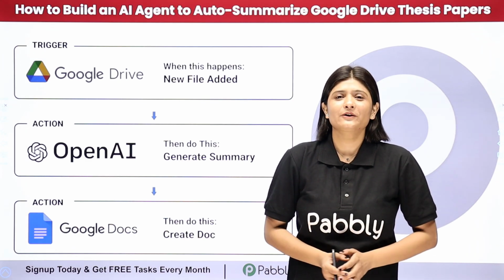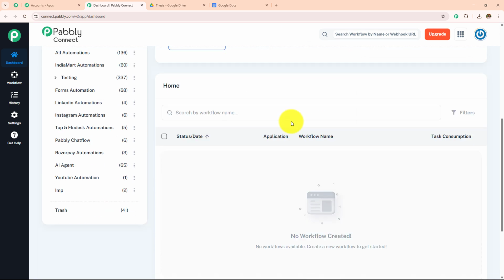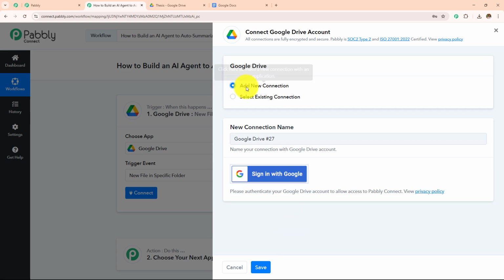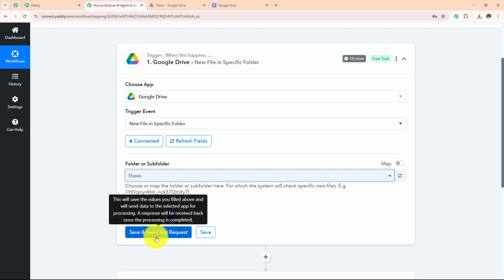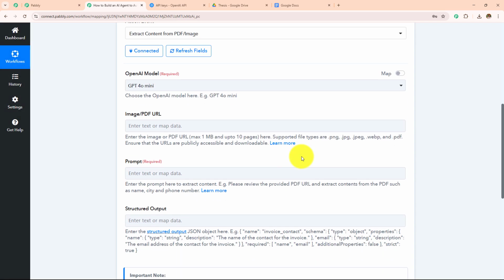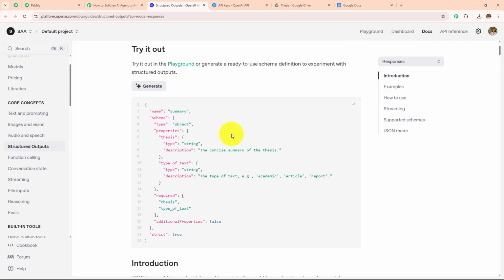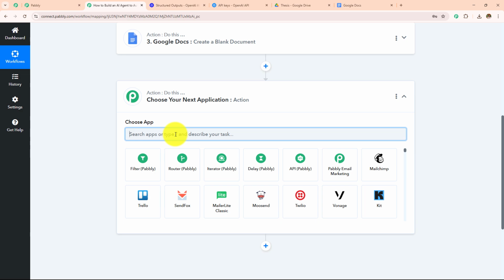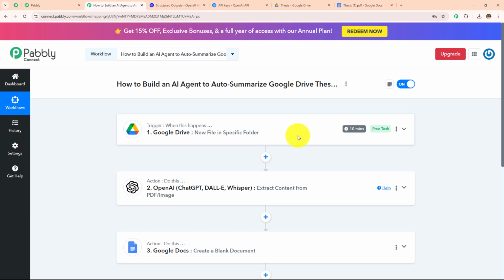How to Build an AI Agent to Auto-Summarize Google Drive Thesis Papers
In this video, you'll learn how to build an AI agent that automatically summarizes thesis papers stored in Google Drive. We’ll guide you through using Google Drive for storage and an AI summarization tool to extract key insights from your documents. Pabbly Connect streamlines this process by integrating your Google Drive and the AI tool, automating the summary generation without manual intervention. This innovative solution saves you time and enhances your research efficiency by providing quick access to essential information.

Use Case:-

A student uploads drafts to Google Drive. Pabbly Connect monitors the folder and sends new files to OpenAI, which summarizes key points (e.g., "Thesis argues AI improves efficiency"). Pabbly Connect saves this in Google Docs, aiding revisions.

Benefits of Pabbly Connect:

1. Automation: Save time, money, and resources by automating tasks.

2. Integration: Connect various web services to create efficient workflows.

3. Security: Enjoy industry-standard security for your data.

4. Scalability: Easily add new applications and services to your workflow.

5. Cost-effective: Choose from plans suitable for different business sizes, with no charges for internal tasks.